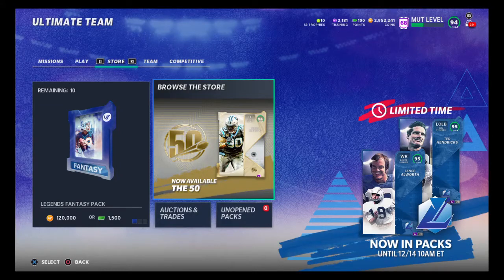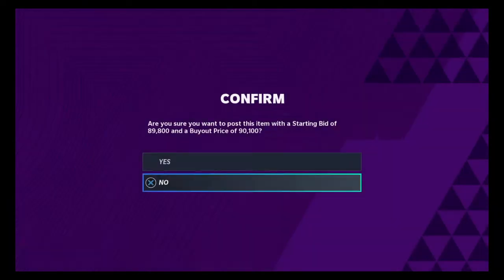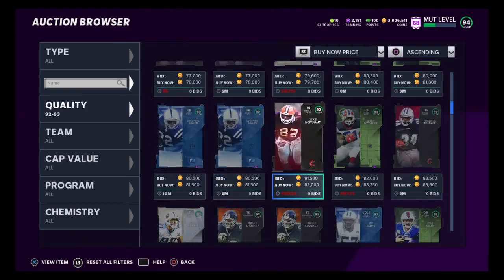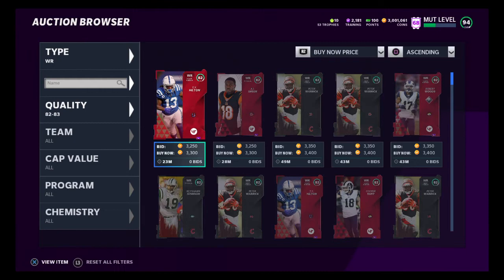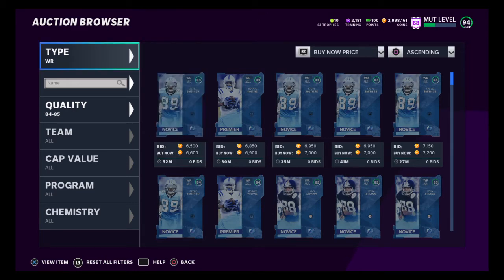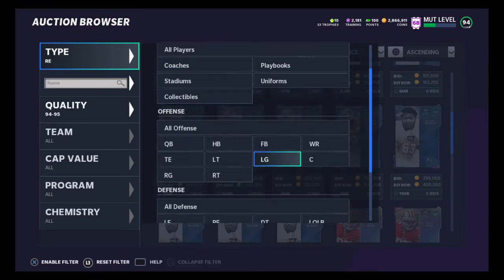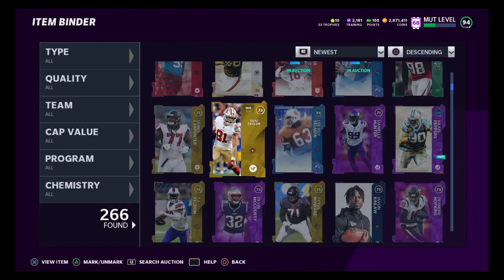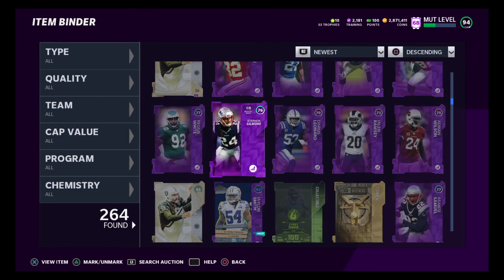Coins All Day,Madden NFL 21 Snipemare. Giveaway